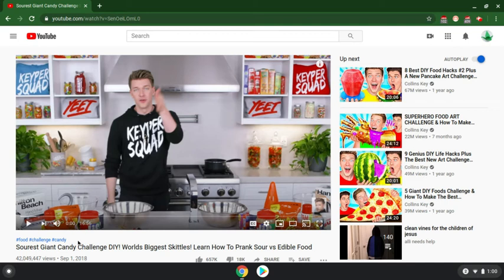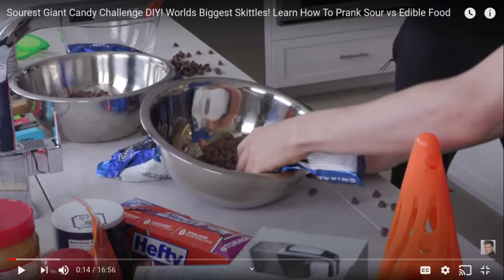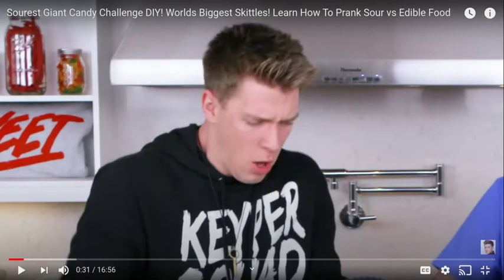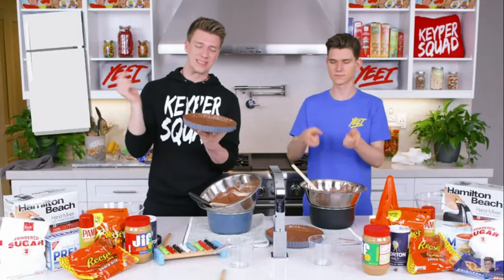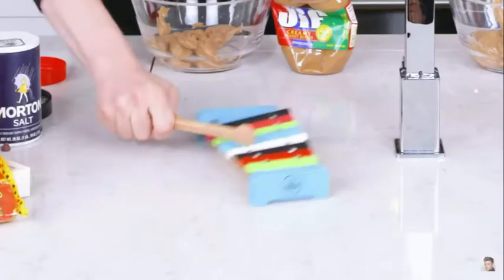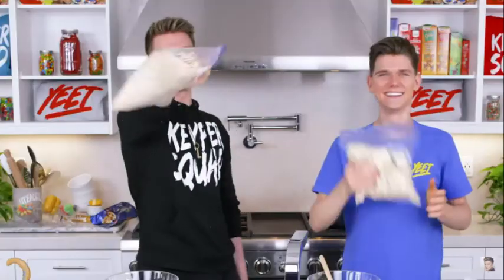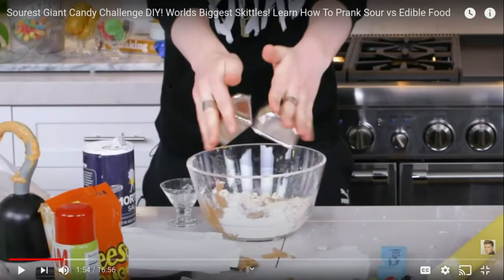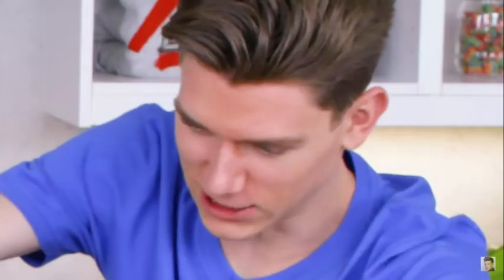5 minutes of pain